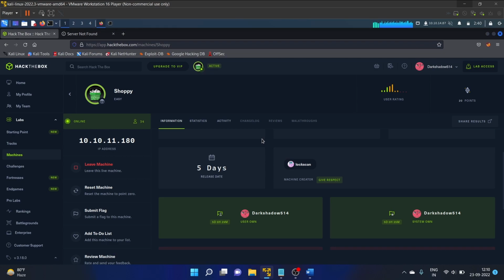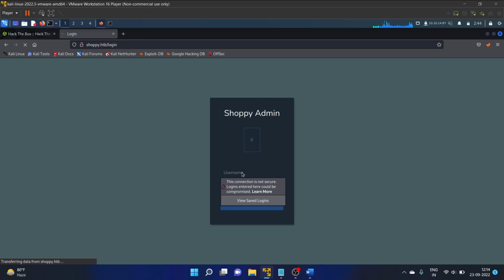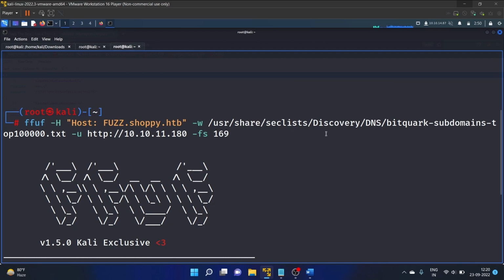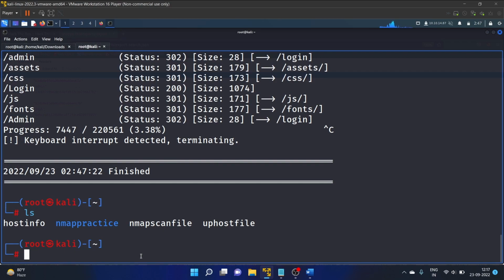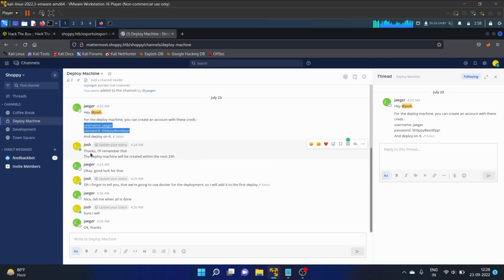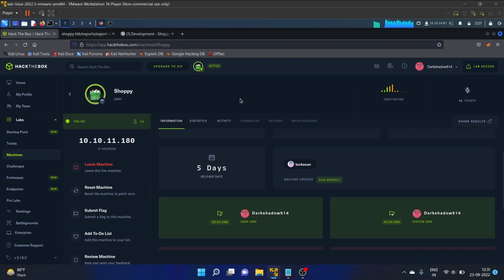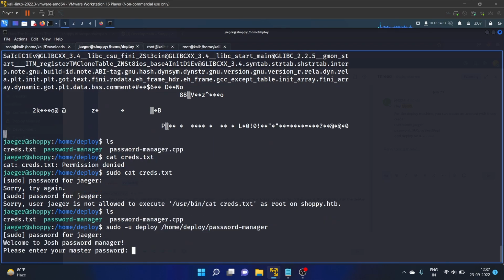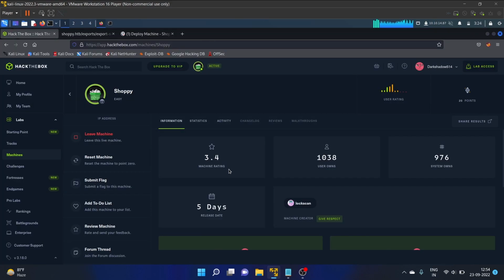Shoppy - Hack The Box || Complete Walkthrough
In this video,  I have solved the Shoppy machine of HTB.
Shoppy is an easy Linux machine that features a website with a login panel and a user search functionality, which is vulnerable to NoSQL injection.